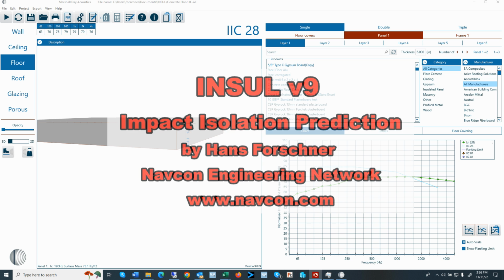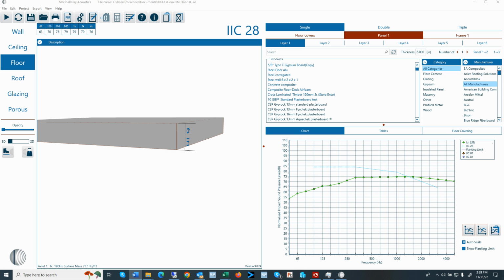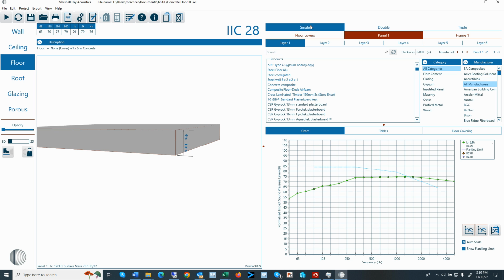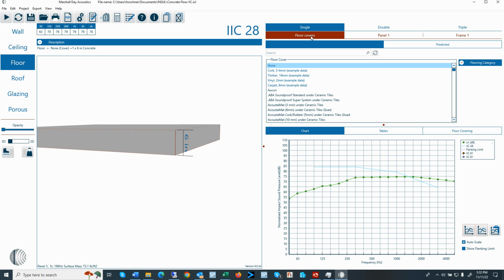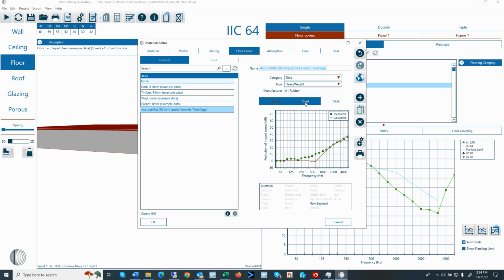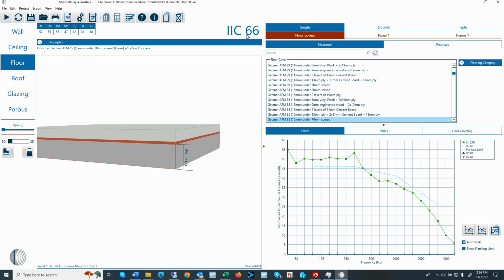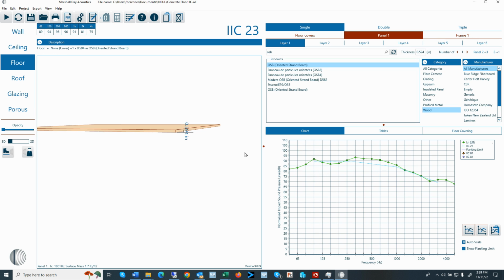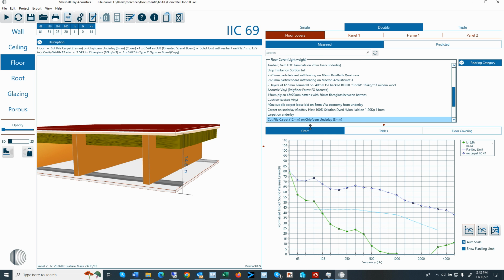INSUL impact insulation / IIC prediction - Short Intro / Overview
Navcon Engineering Network provides sales and software support for INSUL in USA, Canada and Mexico
This video is a short overview on the INSUL setup for impact isolation prediction.  The INSUL software is developed by Marshall Day Acoustics.  The video shows INSUL v9 revision 24. This video is for educational video to give the view an overview on the options and general outline of the INSUL GUI for Impact Isolation Prediction.  Don't consider this video a software training or training on architectural acoustics.
Please check out the INSUL help. The help goes in a lot of detail on the setup, theory, parameters and prediction limitation of the software. There is a dedicated section on impact isolation predictions.  The impact isolation calculation incorporated in INSUL are based on theories published by Cremer’s, Brunskog & Hammer & István L. Vér .

If you have uestions or comments - please leave a note - thank you.

Time
0:00  Overview
0:40 Principal theories Cremer’s, Brunskog & Hammer & István L. Vér
2:30 INSUL limitation measurement to prediction
3:00 Concrete Floor
3:10 Switch between IIC and Ln,w
4:10 IIC Reference curve 100 Hz  to 3.15kHz
5:00 Floor Covering for heavy floor
6:00 Material Editor Floor Covering Heavy Weight / Light Weight
6:50 Copy of Floor Cover Material in User Library
7:20 dIIC test data and predicted dIIC based on material information for floor cover and underlayment
9:20 Suspended Ceiling option with various Frame types
10:30 Light weighted floor example with example with OSB. Panel 1... could be other material
11:00 Frame type
11:20 Floor Covering for light weight floor... (note: less measurement data is available)
11:40 different floor covering examples without / with carpet
12:50 end